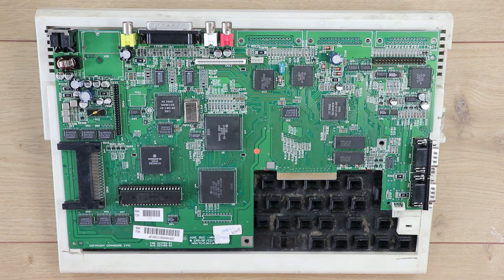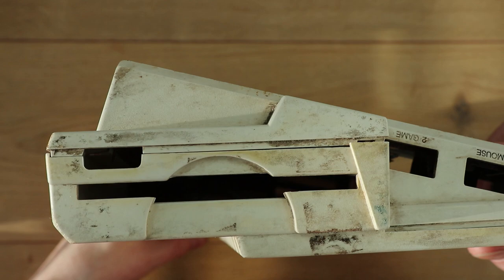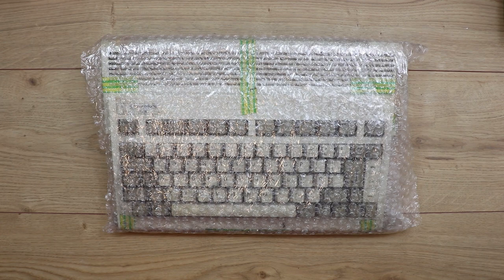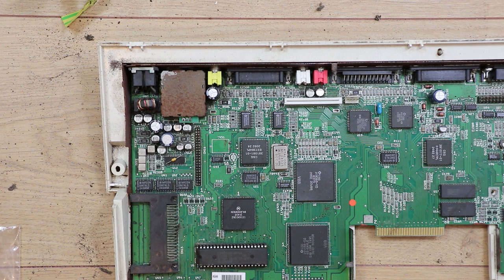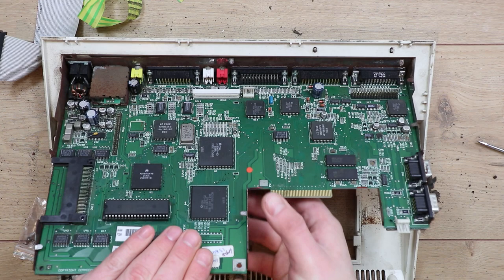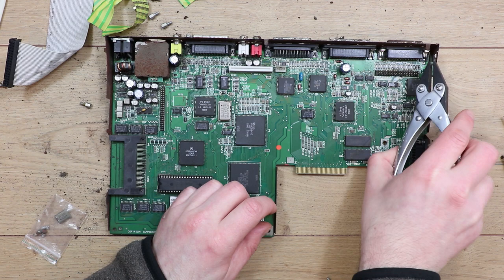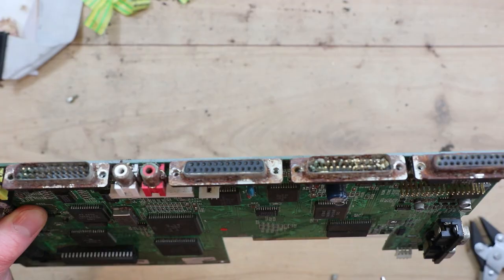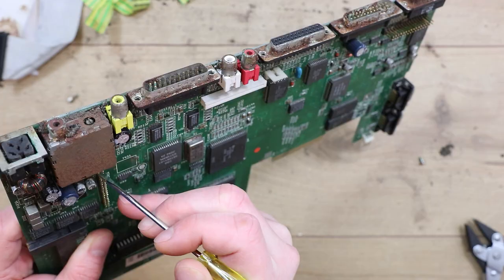Amiga A600 - A Bit of a Mess - Part 1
An A600 that I probably should never have bought, but I felt sorry for it :-)
Who knows where this little journey will lead to, but I do finally get around to doing some repairs in the end with this one.

This first part is just the initial teardown to survey the damage. Did someone say something about rust?